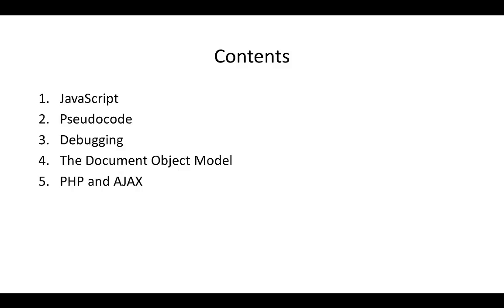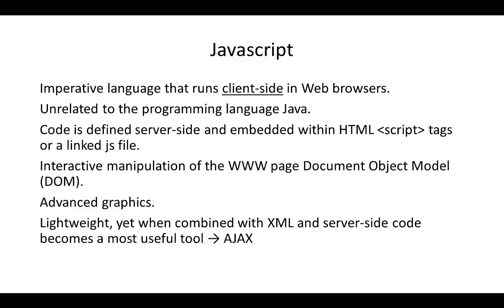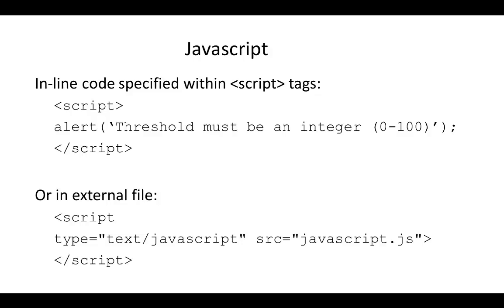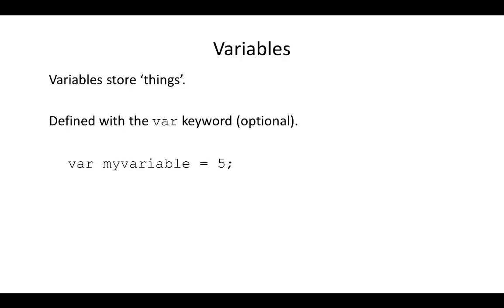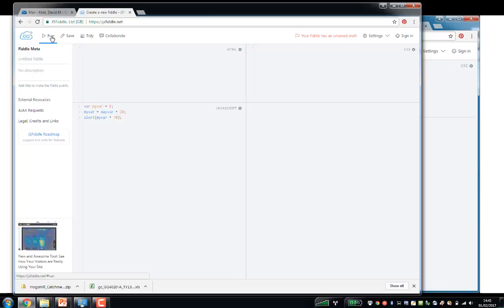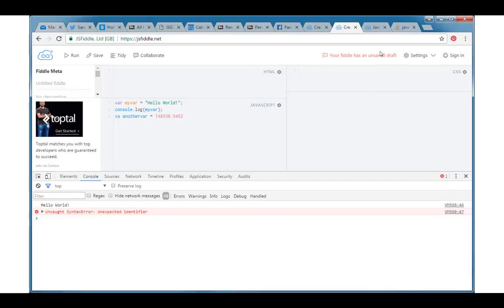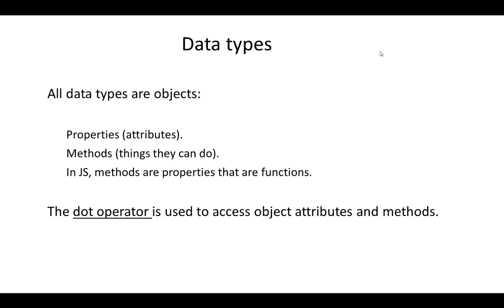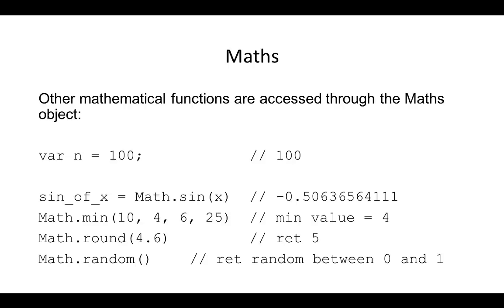Lecture 15: JavaScript and the DOM part 1 (2016-17)